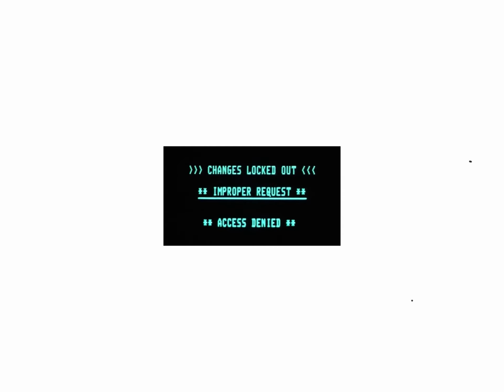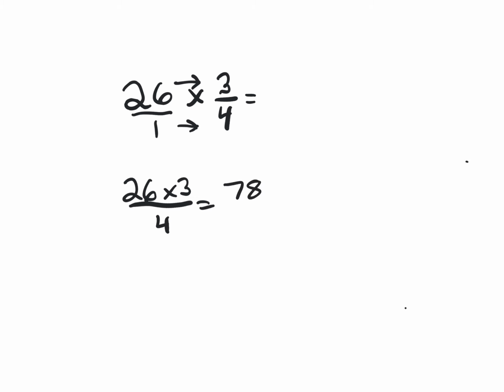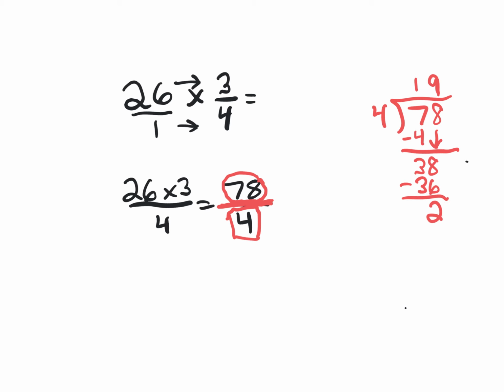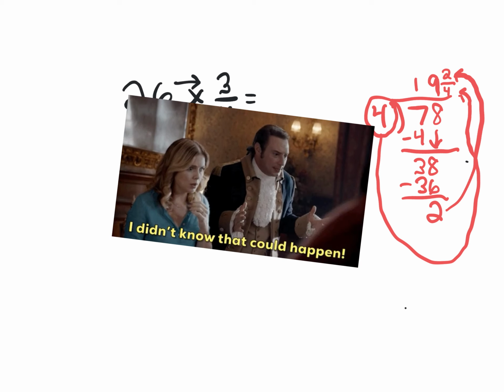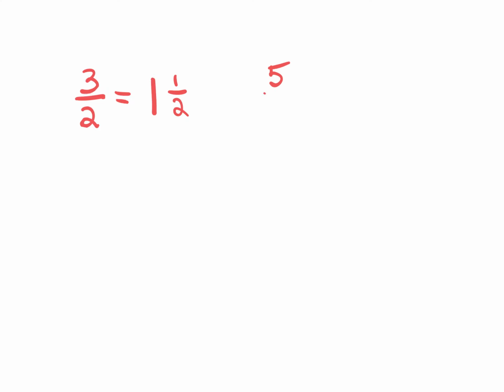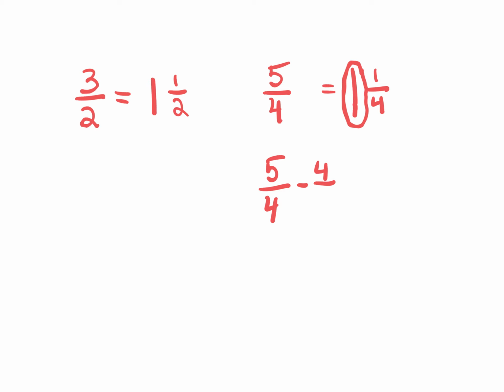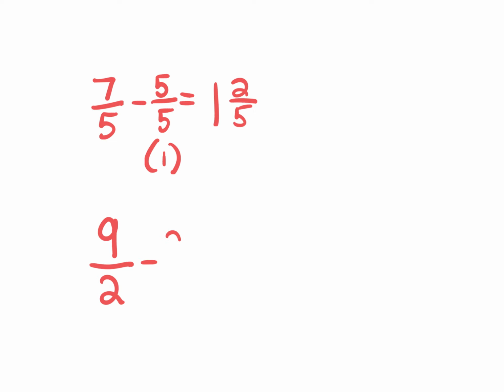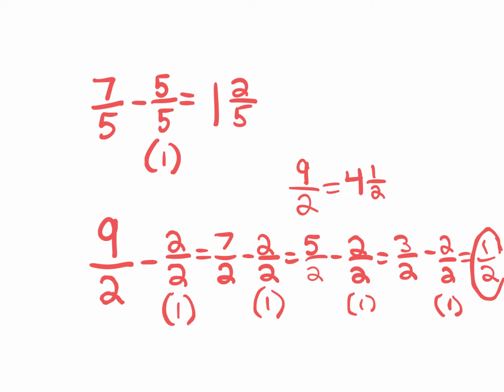8-3 Improper Fractions to Mixed Numbers